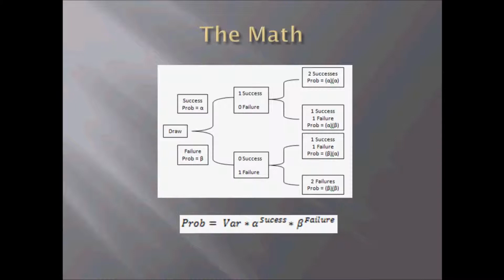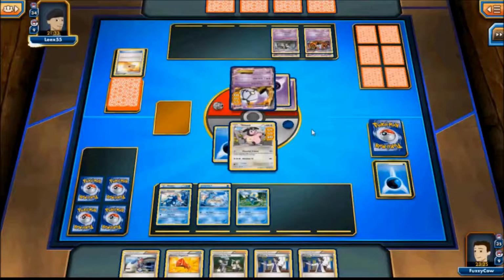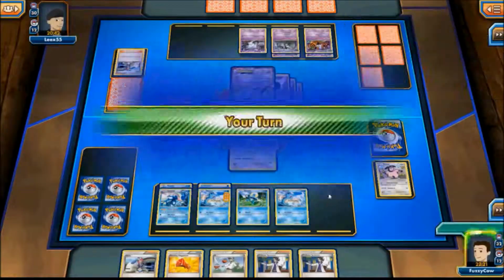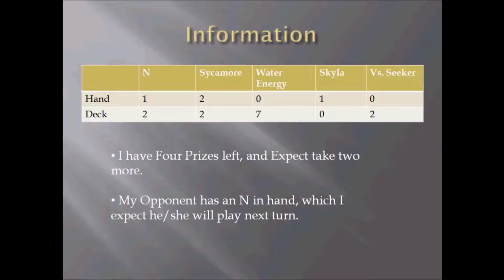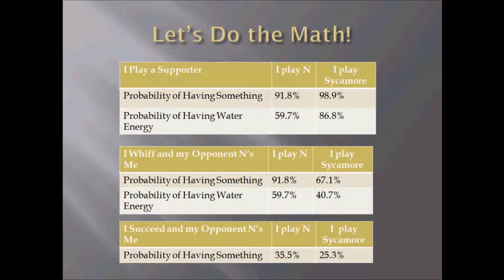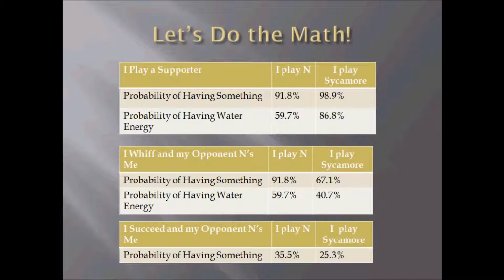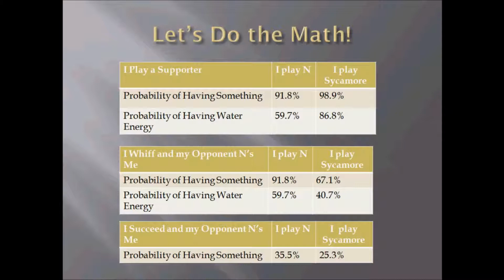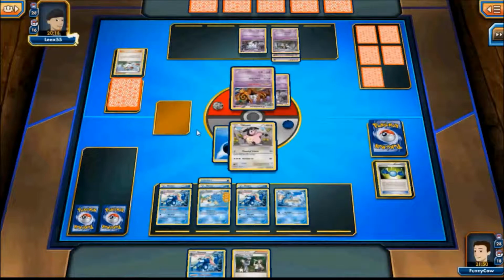Pokemon TCG Online: Professor Sycamore or N?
In this video I discuss the ramifications of playing a Professor Sycamore or an N in a particular situation.  The opponent I play against in this video is Leex55.